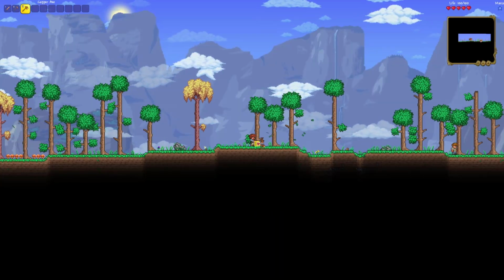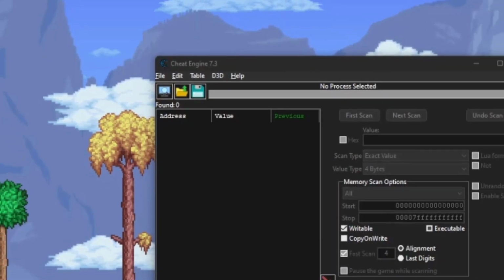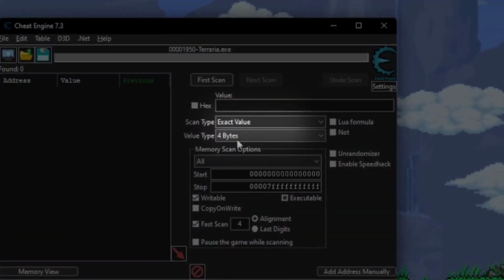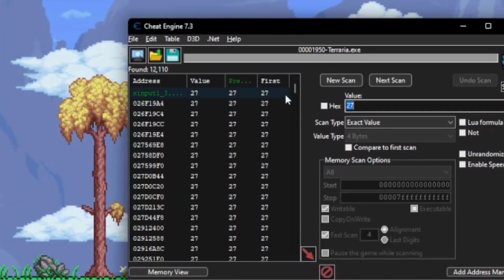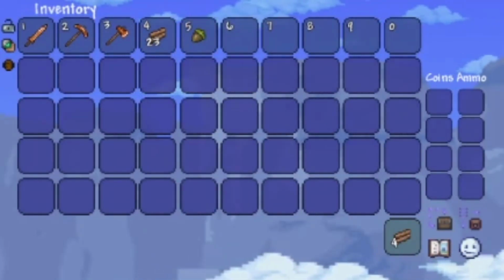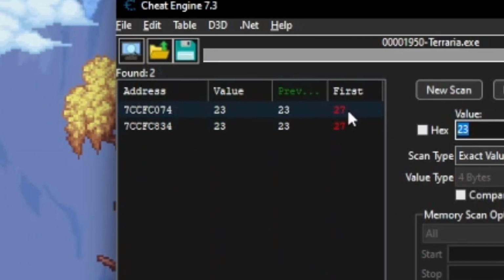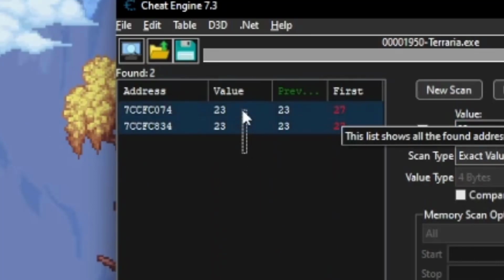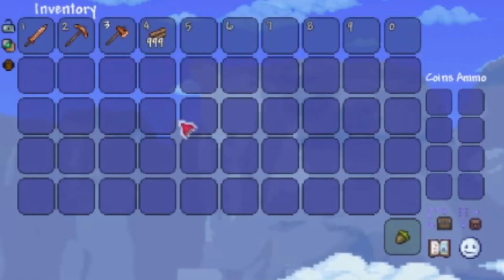HOW TO HACK TERRARIA 1.4 ITEMS USING CHEAT ENGINE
This was a short and simple video that I originally planned to make a YouTube Short. So if I go too fast or something is confusing, please let me know. I'll try my best to help you.

Music
𝘛𝘦𝘳𝘳𝘢𝘳𝘪𝘢 𝘖𝘚𝘛 - 𝘔𝘶𝘩𝘴𝘳𝘰𝘰𝘮𝘴